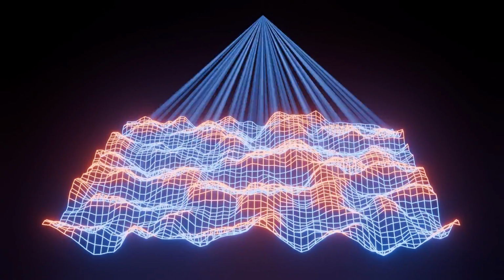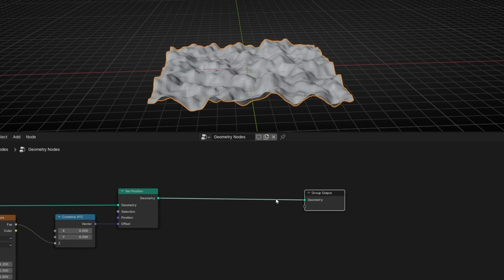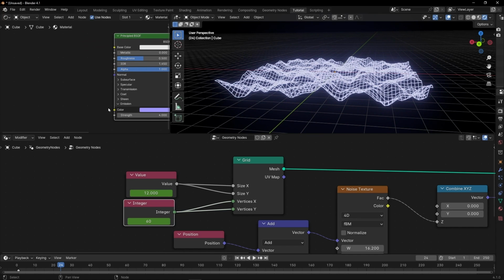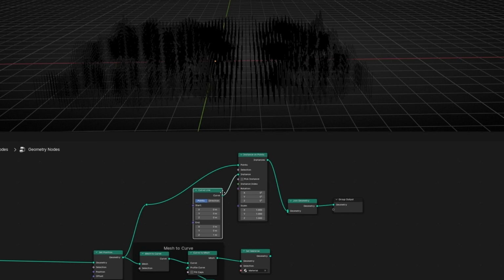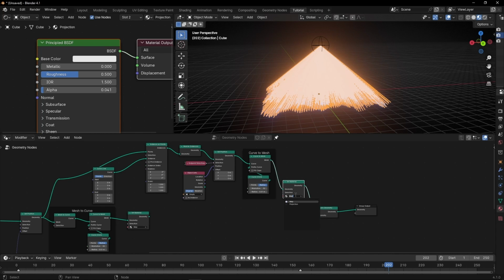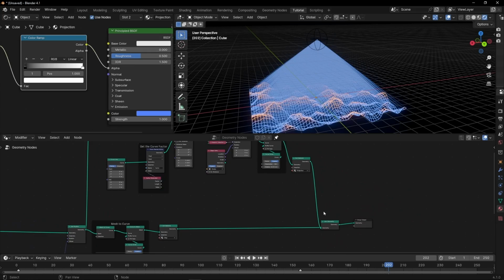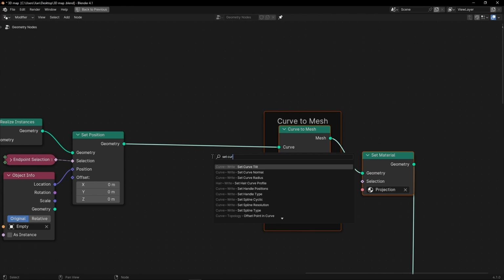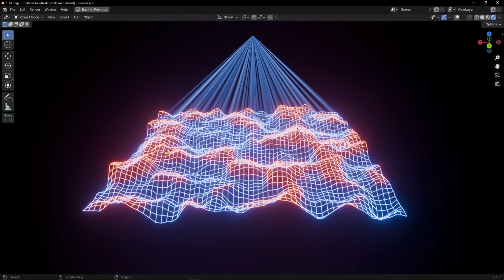Hologram Projection in Blender - Geometry Nodes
Learn how to project a hologram in Blender with Geometry Nodes.

00:00 Intro
00:15 Grid displacement
04:24 Grid reveal animation
05:55 Grid with gradient in Z
08:15 Light rays projection